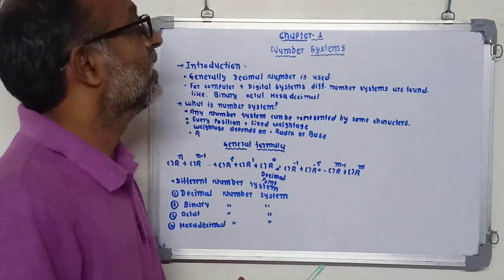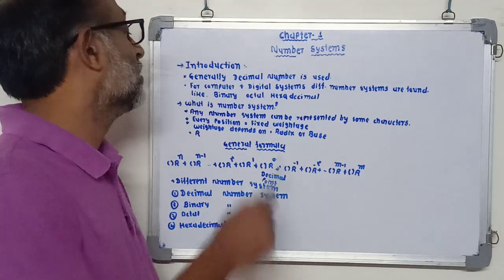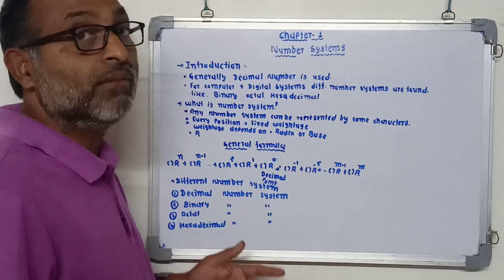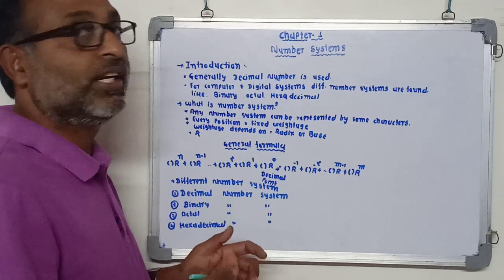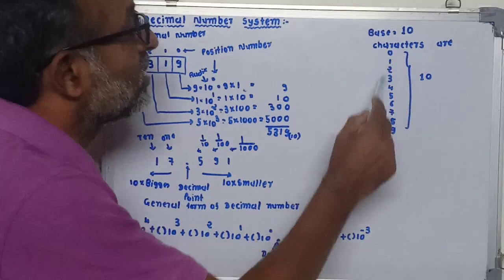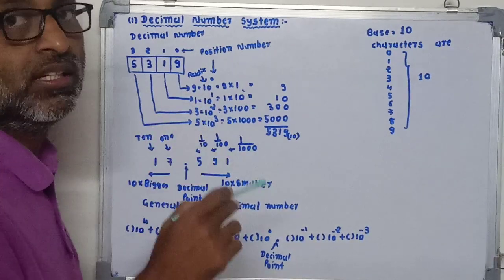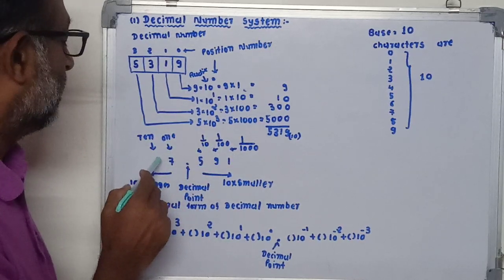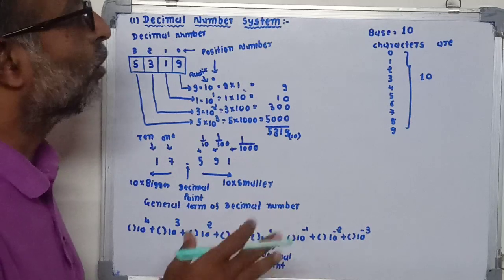Chapter -01 English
Introduction , Number System , Decimal Number System